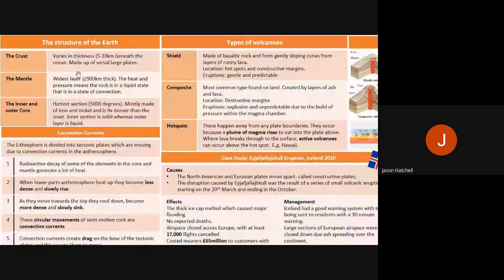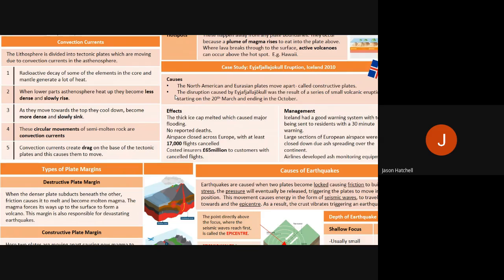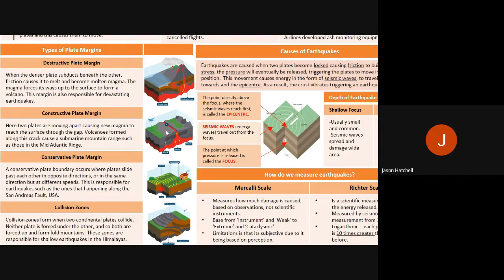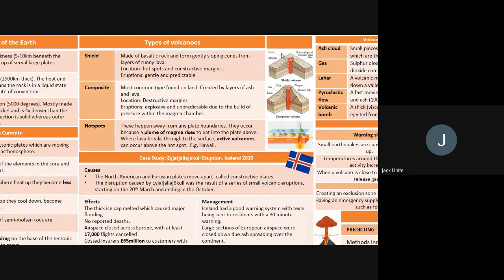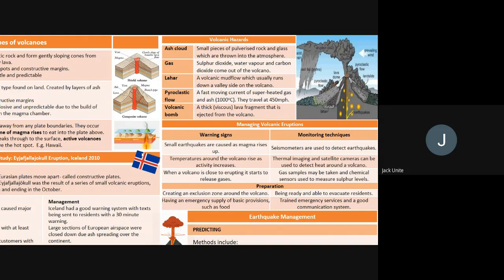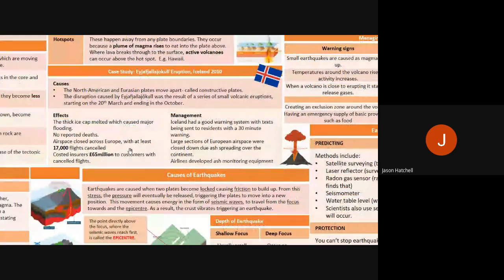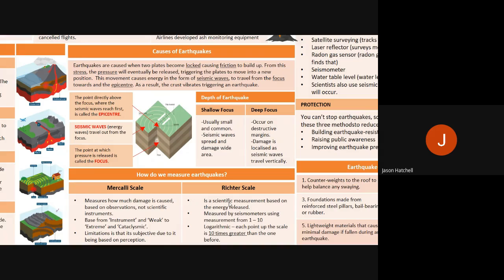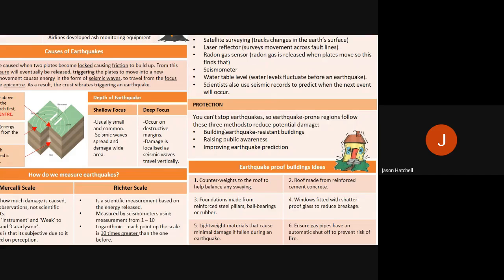Global Hazards Podcast (Part 1) - Tectonics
This is the second part of the Global Hazards Podcast on Tectonics. This podcast looks at the plate margins, types of volcanoes and earthquakes.